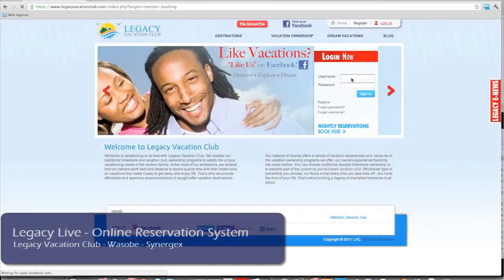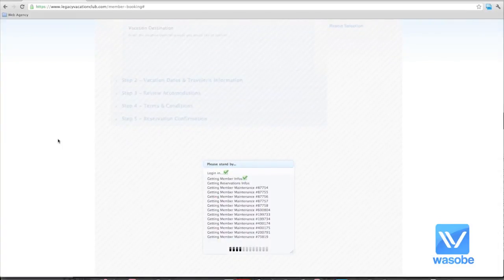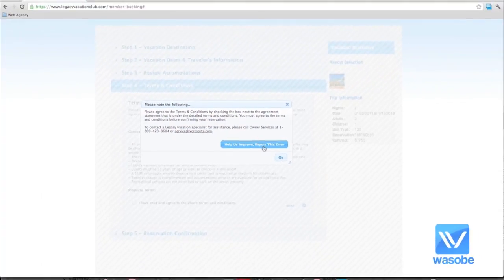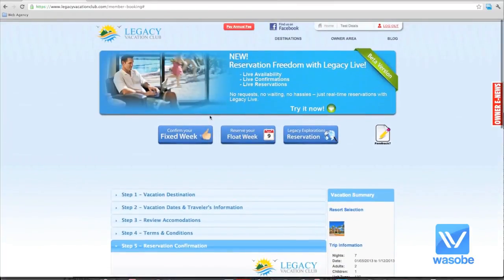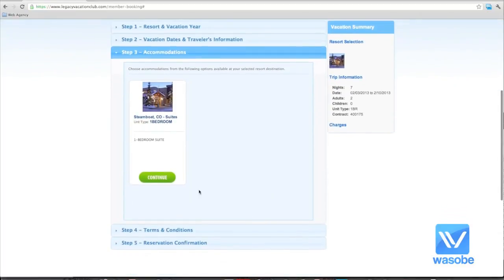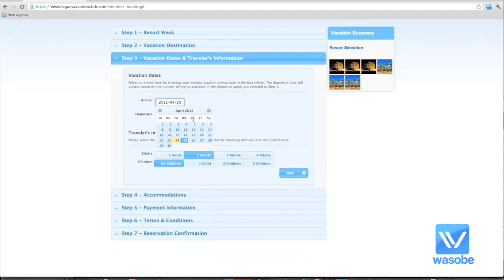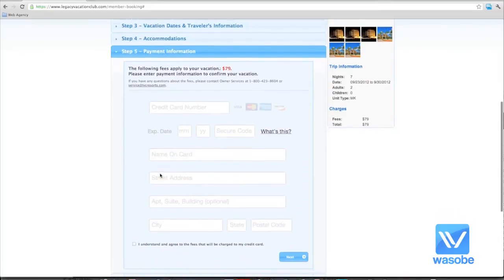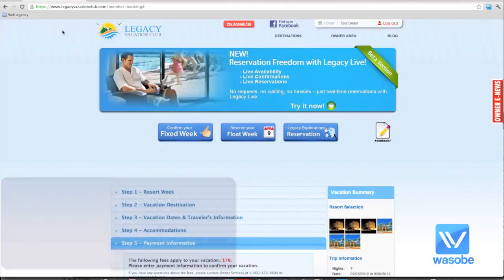Legacy Live, based on RCC software | Customer Demo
Legacy Live is a web based application designed for the owners at any of the Legacy Vacation Club resorts. By signing in, owners can search for unit availability, make reservations, or confirm their stays. It integrates with RCC software application. See a demo!